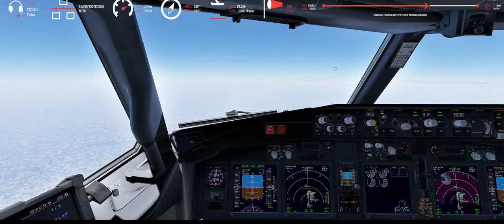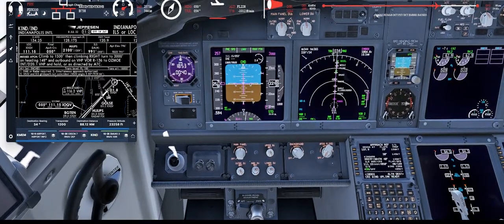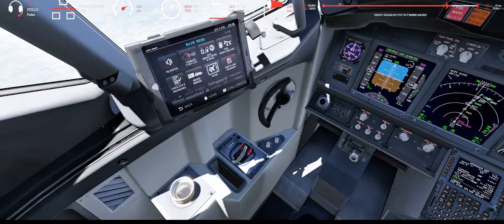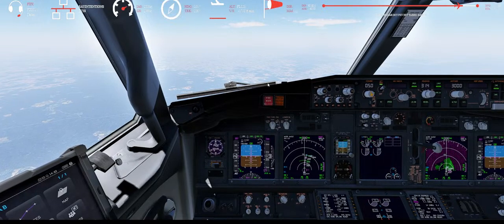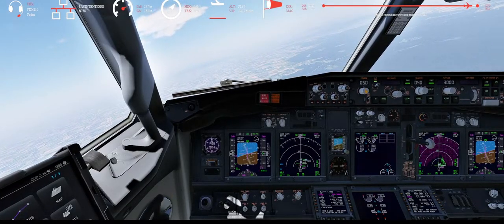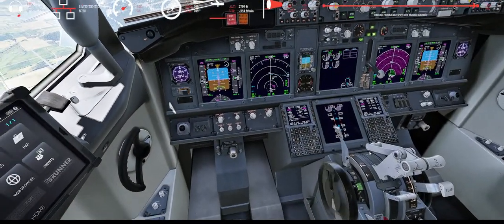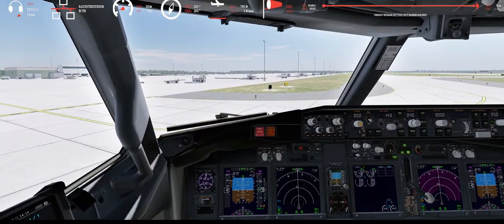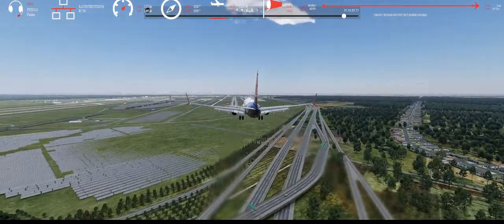Zibo 737-800x KMEM/KIND Pushed World Traffic 3.7.1 X-Plane 12 Say Intentions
Testing the Limits of World Traffic AI

Better Pushback

I have upgraded to 64gb
Transcript